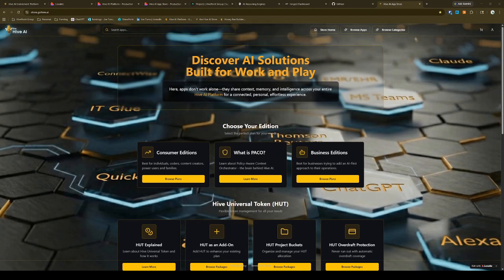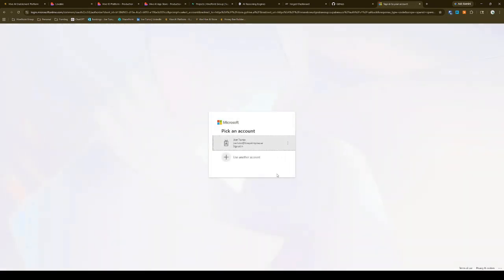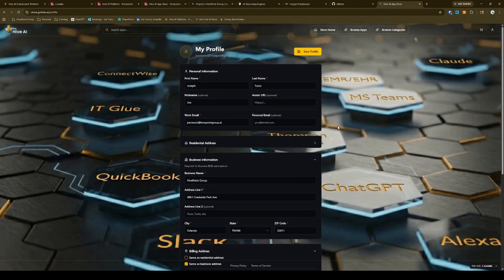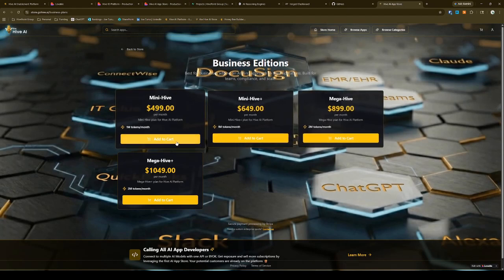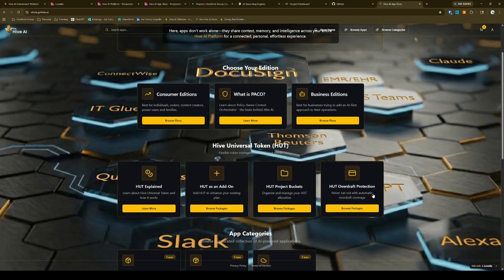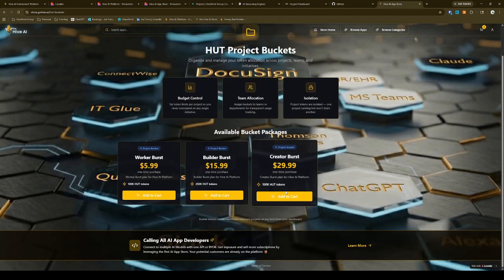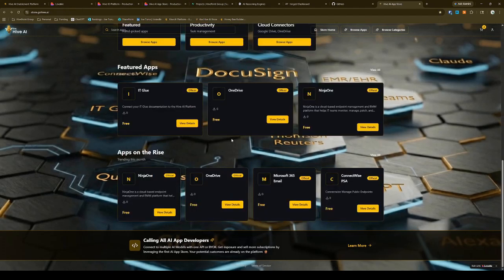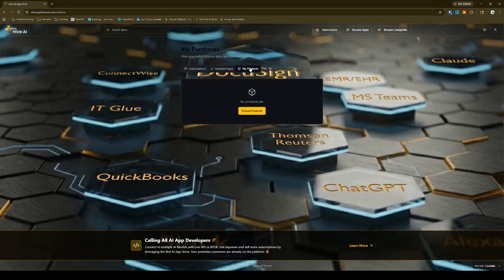Welcome to the Hive AI App Store 🐝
In this video, you’ll learn how to:

Create your Hive AI Store account
Set up your business profile correctly
Choose the right Hive plan (Mini vs Mega, Multi-tenant vs Dedicated)
Understand Hive Universal Tokens (HUTs)
Add extra tokens, project buckets, and overdraft protection
Select connectors and AI apps
Complete checkout and activate your subscription

This is your starting point for unlocking the full power of the Hive AI Platform—apps, automation, and intelligent workflows all in one place.

💡 Why Hive AI Store?
The Hive AI Store is your gateway to:

AI-powered applications
Data connectors
Workflow automation
A fully integrated AI ecosystem
Everything plugs directly into your Hive environment—no silos, no complexity.

🔥 Pro Tip
Make sure the person creating the account is authorized—this user becomes the subscription owner with full control.